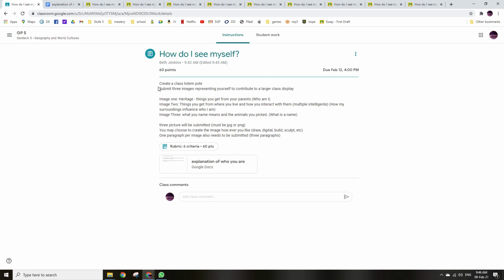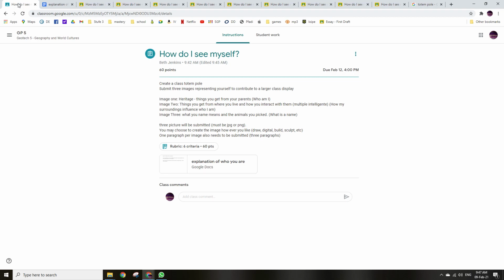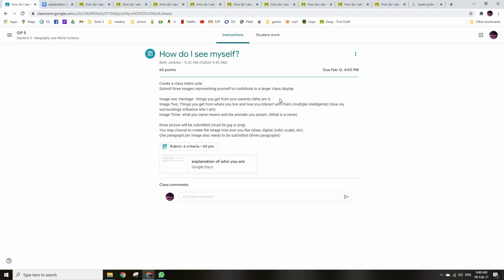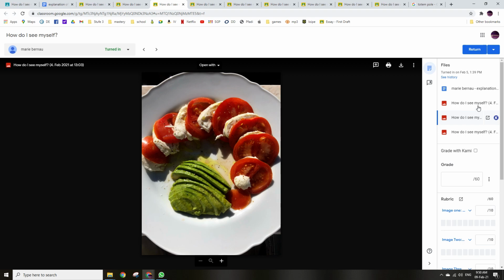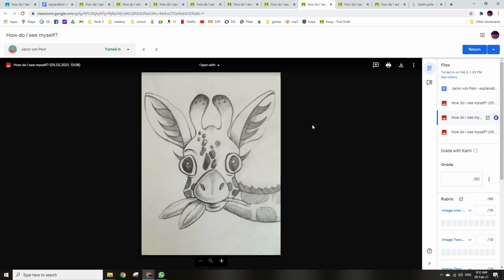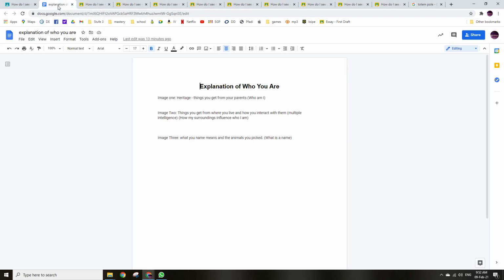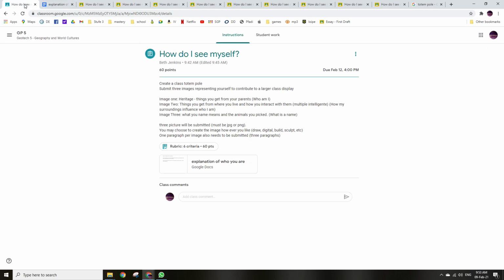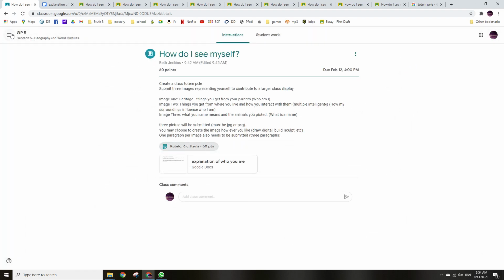Who am I How do I see myself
Video instructions